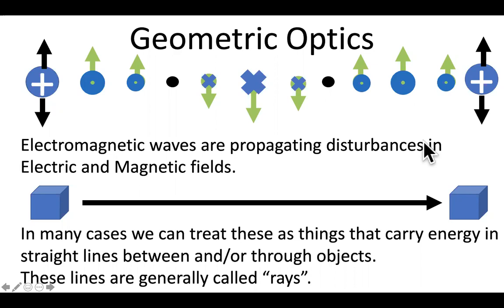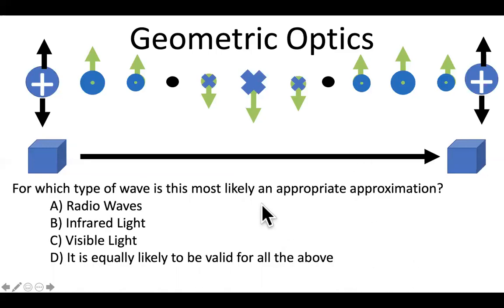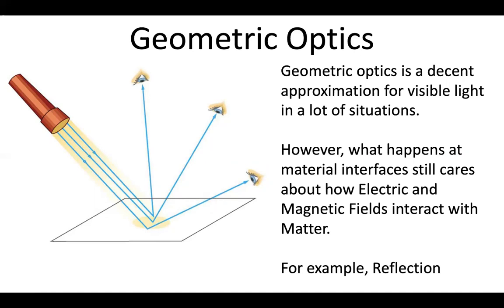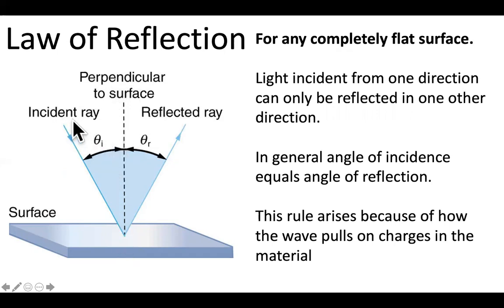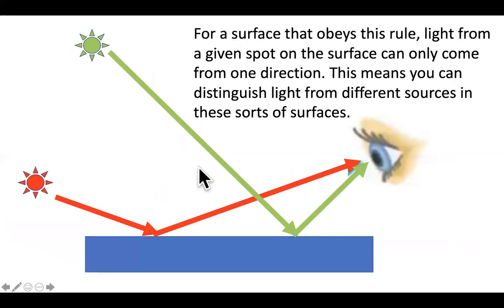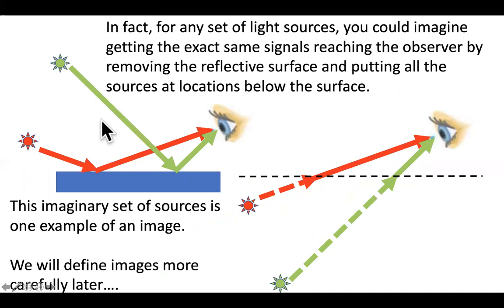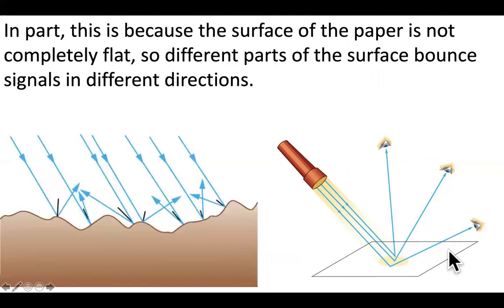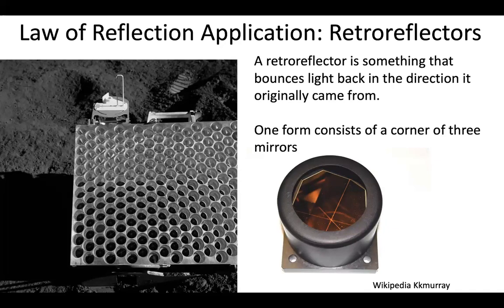PHYS112 Video 4.4: Geometric Optics and Reflection Concepts